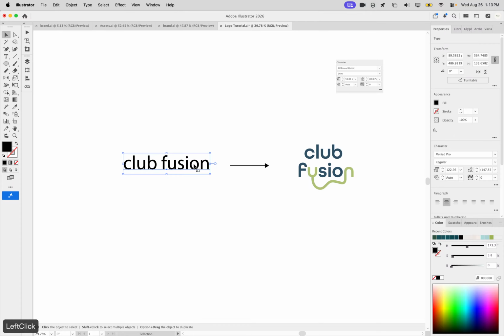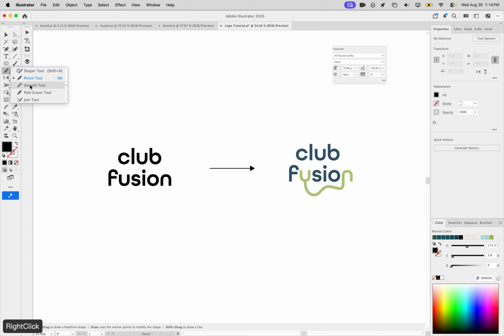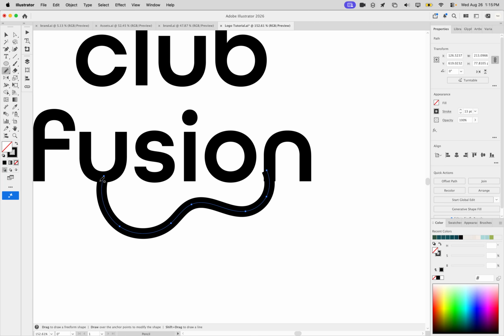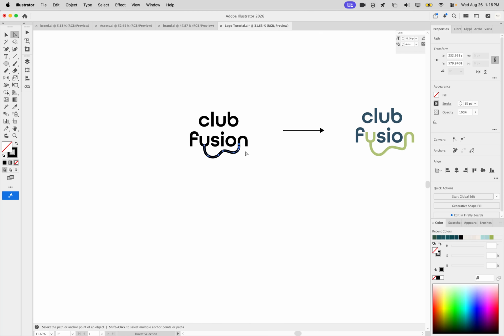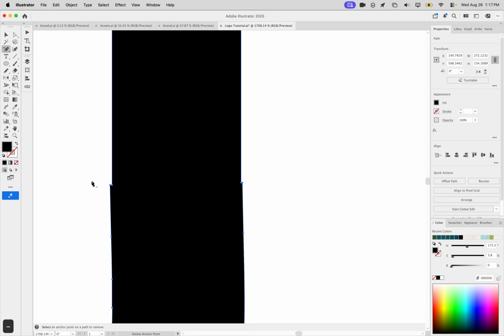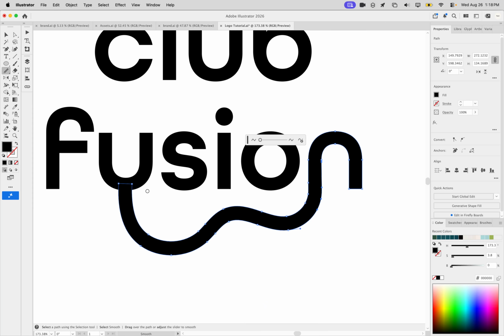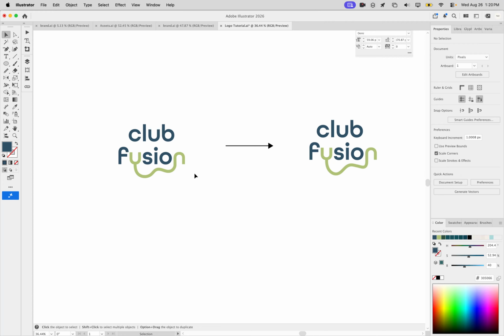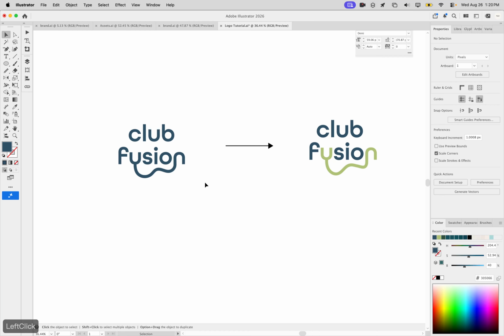Real-Time Logo Tutorial | The Club Fusion Logo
Find our full video catalogue of 350+ lessons on logos and branding, plus complete video descriptions, font information, and more there.

About Us ℹ️

We're Jordan and Bobby, founders of Togue Studio — a boutique branding studio based in Eastern Pennsylvania. With 650,000+ followers across social media platforms, experience in brand design for 30+ unique industries, and clients featured in Vogue, Anthropologie, Elle, and more, we're now ready to take our studio tips and tricks directly to you.